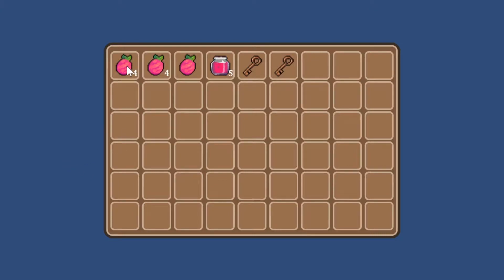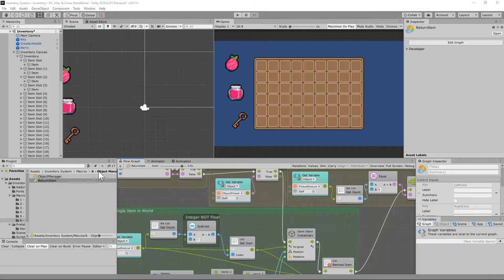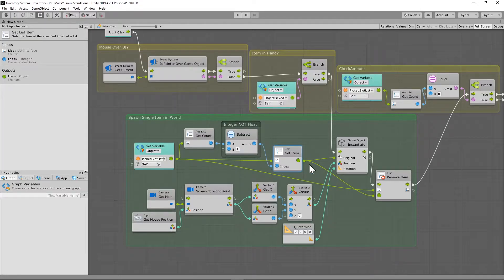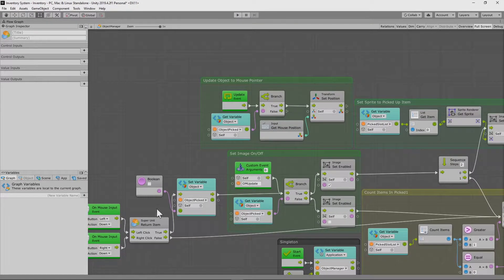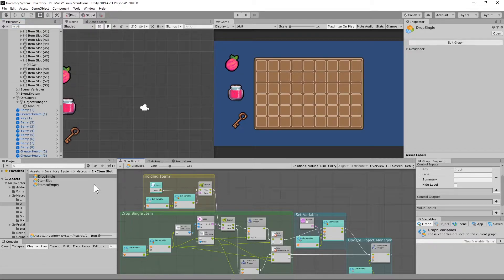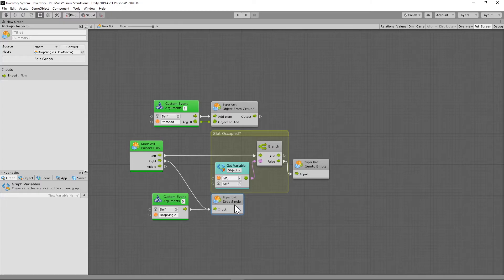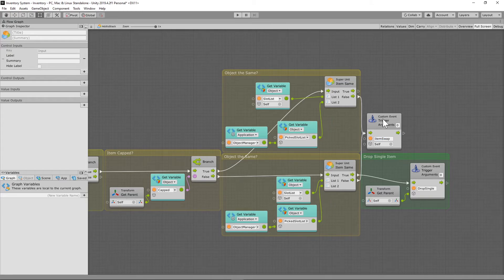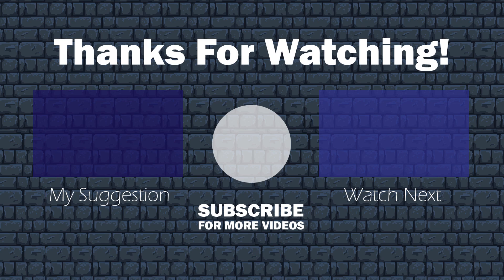My Complete Inventory System (Without Code!) # 7 - Dropping Items In World - Part 1 - Bolt + Unity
In this video I show how to use Unity and Bolt Visual Scripting to Drop Single Items in the World.